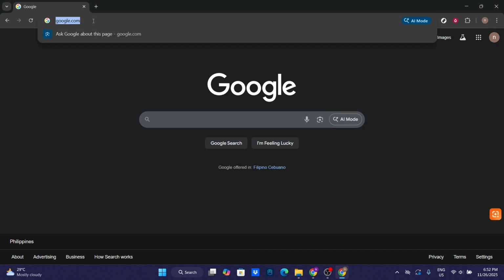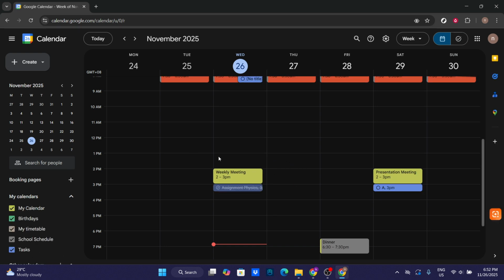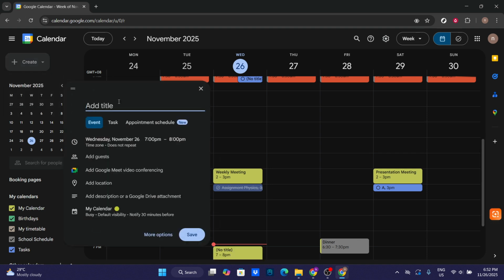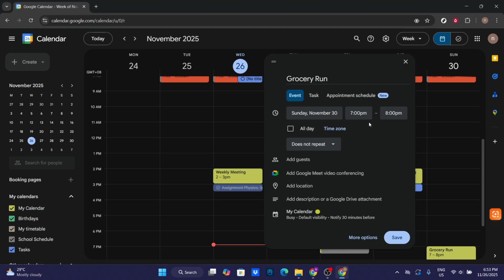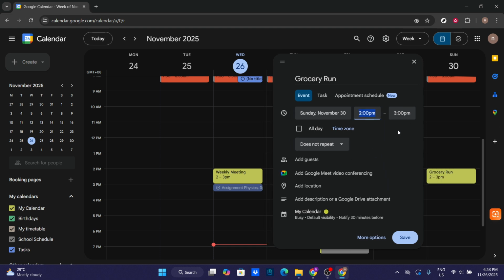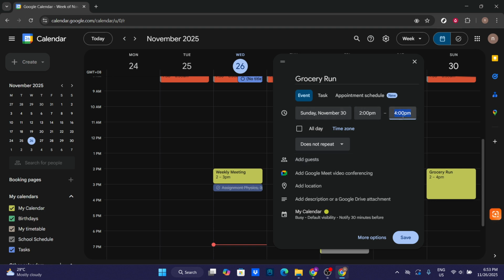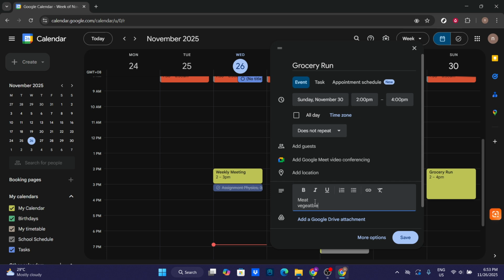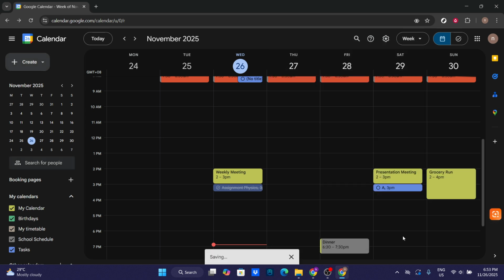How To Plan On Google Calendar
While you cannot create a direct "reminder" that generates a public URL, you can easily create a shareable "event" that functions as a reminder and generates a dedicated link. This link can be sent to anyone to allow them to add the event/reminder to their own calendar.

How to create a standard calendar event that serves as a sharable reminder.

The simple steps to obtain the public link for any scheduled event.

How to quickly share the event directly via email to invited guests.

✅ Perfect for sharing essential recurring reminders with partners, roommates, or team members to ensure everyone stays on the same page!